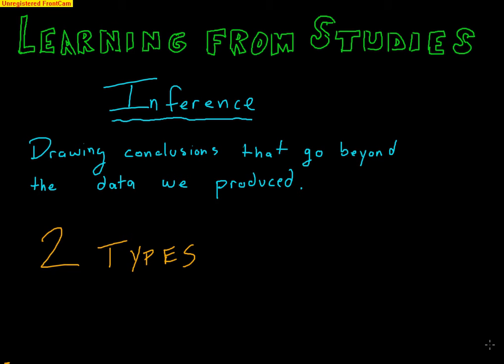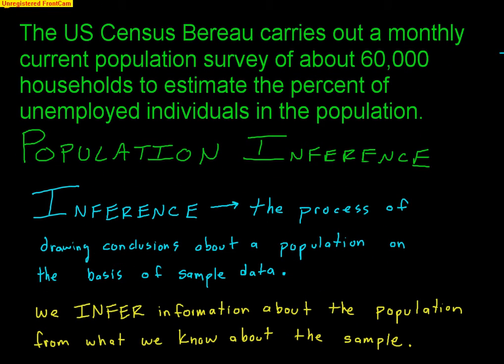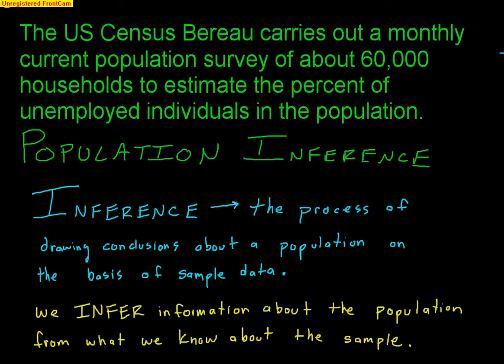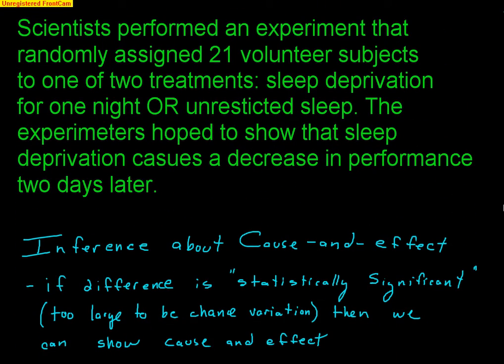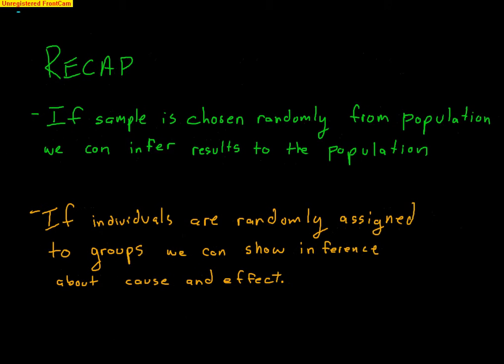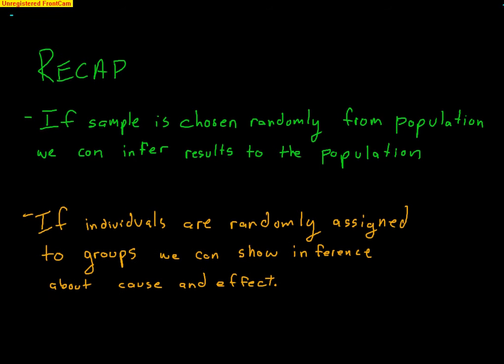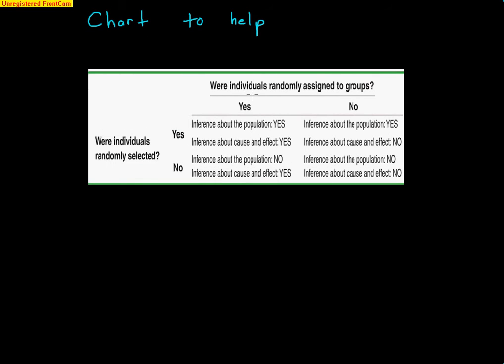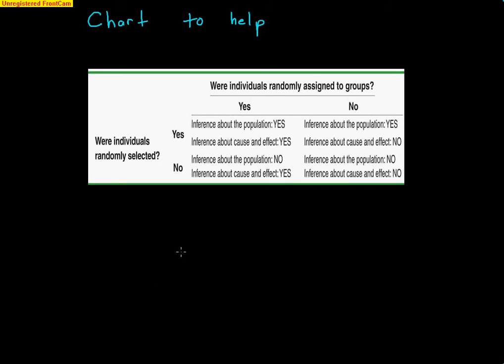AP Statistics: Learning How to Infer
This videos covers when you can infer results to a population and when you can claim a cause and effect relationship exists.